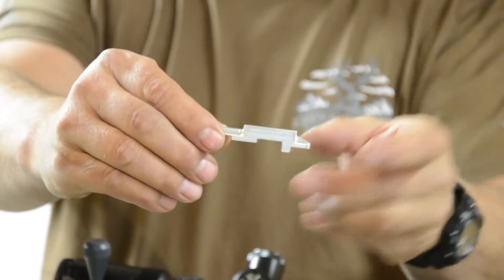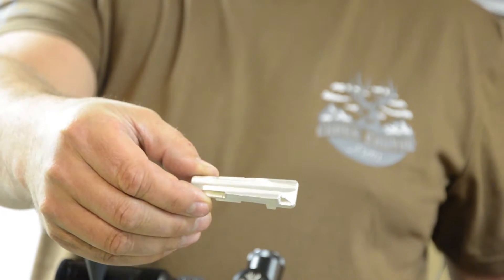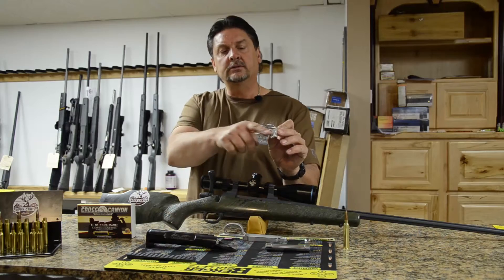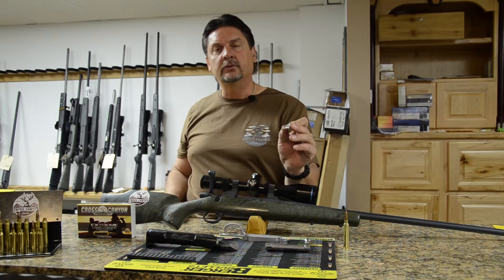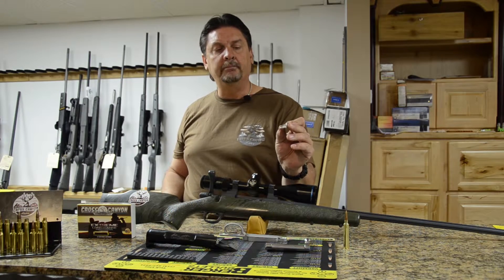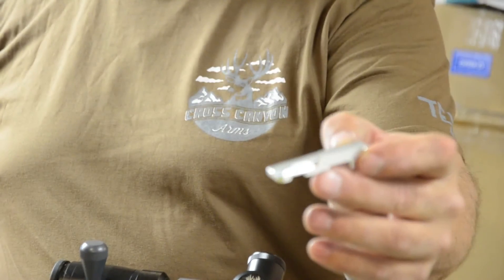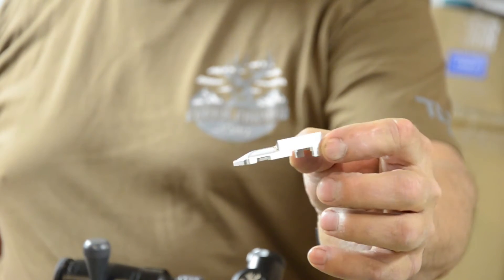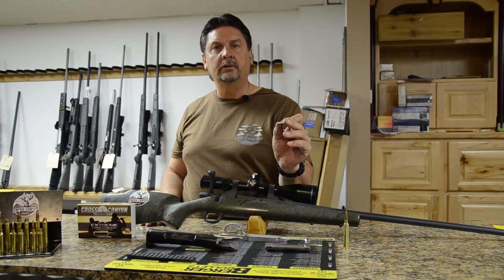Cross Canyon Arms | Followers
The CCA Follower, why it's different.